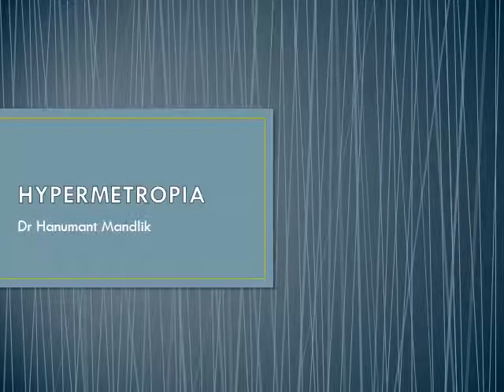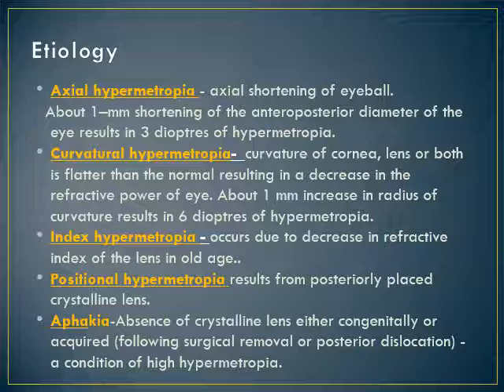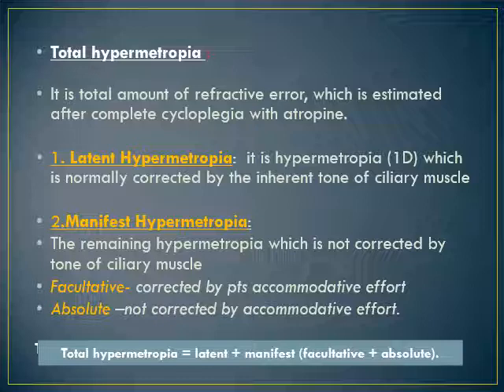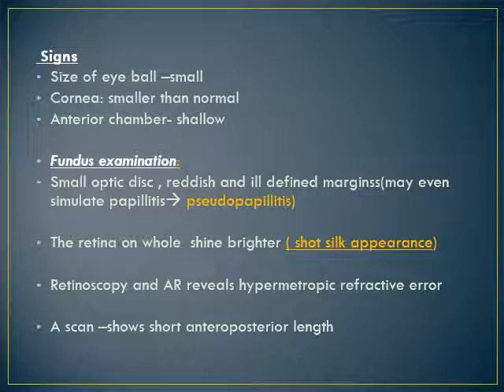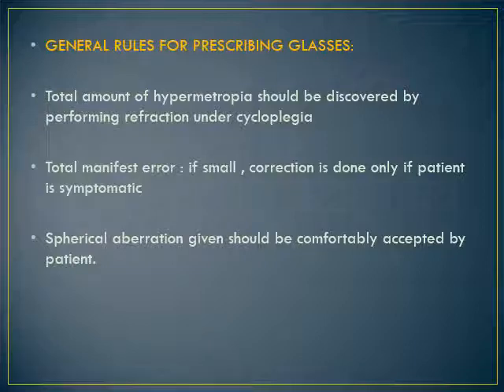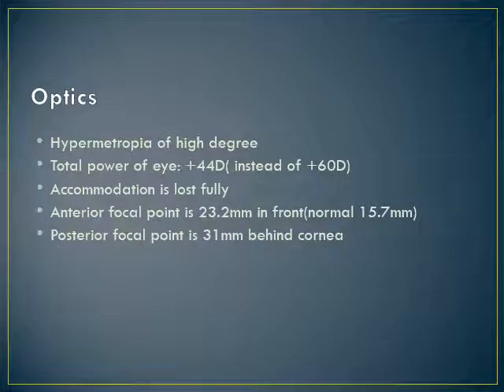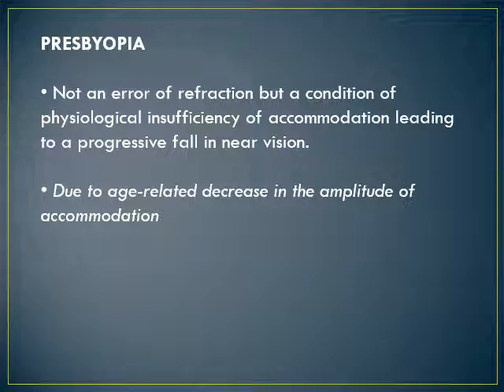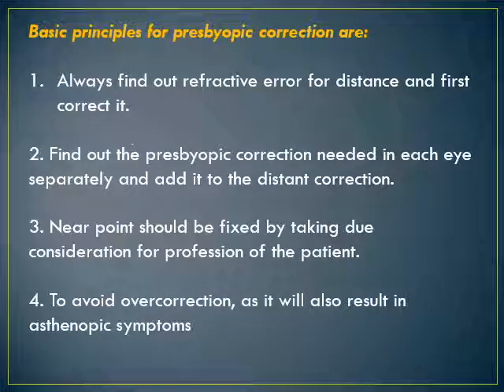Lecture: Hypermetropia- By Dr. Mandlik